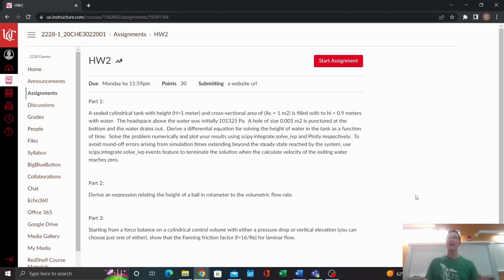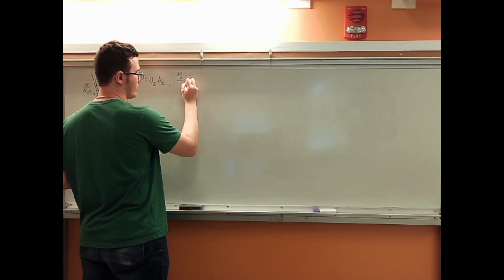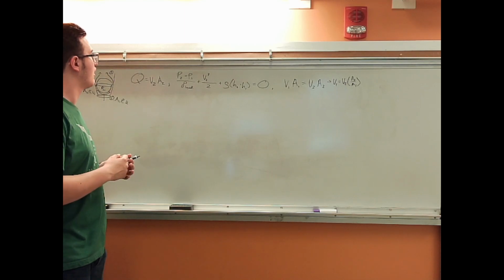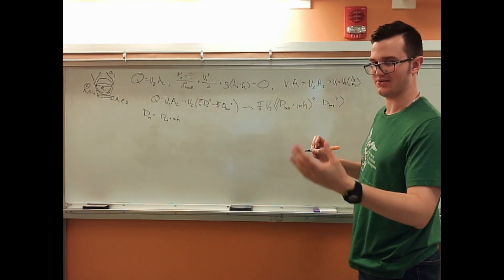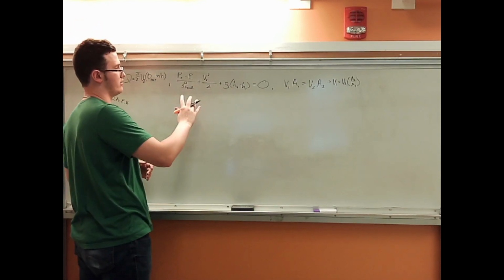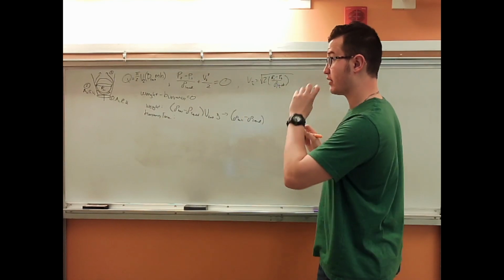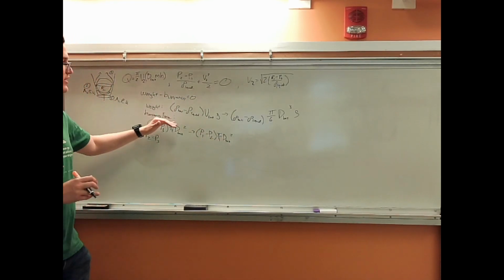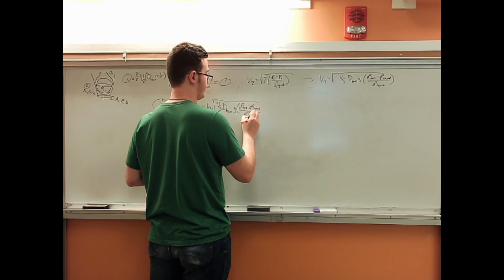Part 2: Height of a Ball in a Rotameter